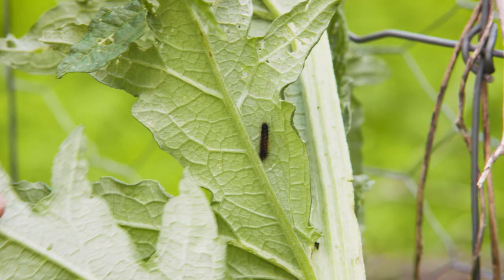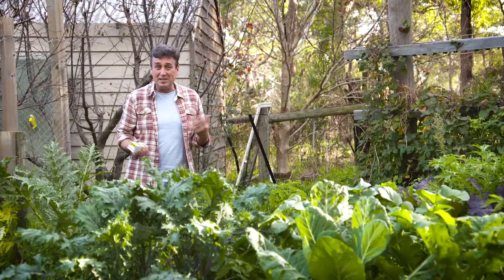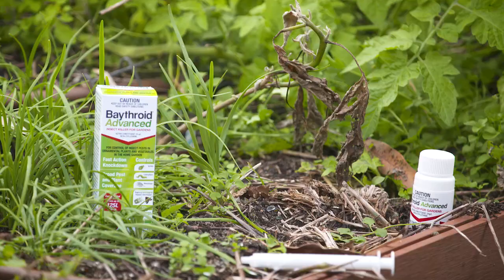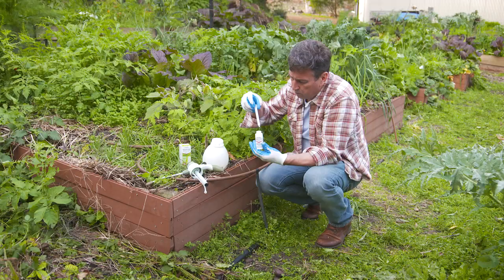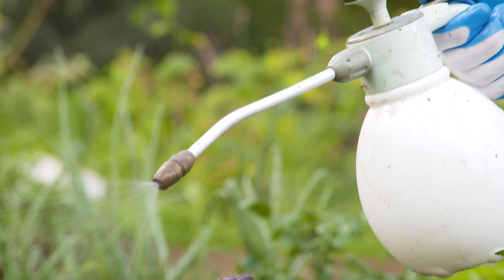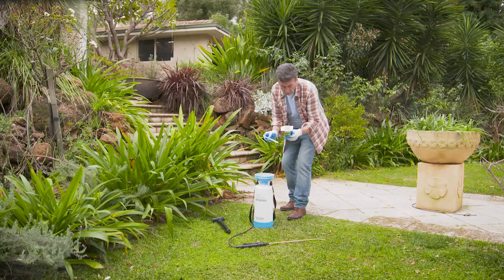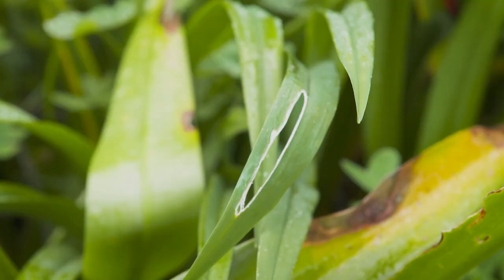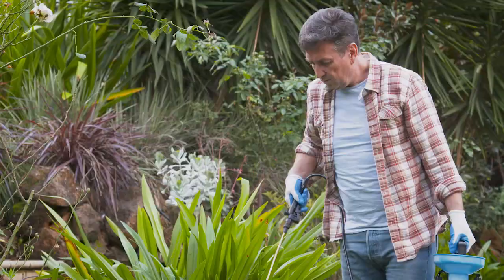How to control chewing and sucking pests in the garden with Trevor Cochrane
Join Trevor Cochrane - ‘The Garden Gurus’ TV Presenter - as he demonstrates how to control a wide variety of chewing and sucking garden pests using Yates Baythroid Advanced Insect Killer for Gardens.

Yates Baythroid Advanced Insect Killer for Gardens is registered for the control of Grasshoppers, Aphids, Bugs (e.g. Passionvine Hopper, Mealybug, Lace Bug), Caterpillars, Garden Weevil, Whitefly, Thrips and Sawfly Larvae.
***Please read all label instructions prior to use and check registration details for plant and situation suitability.***